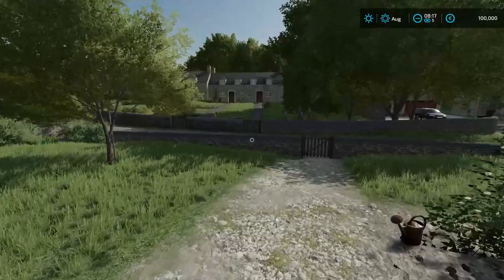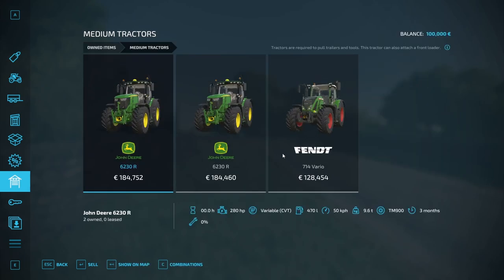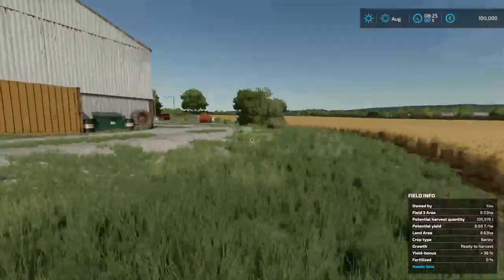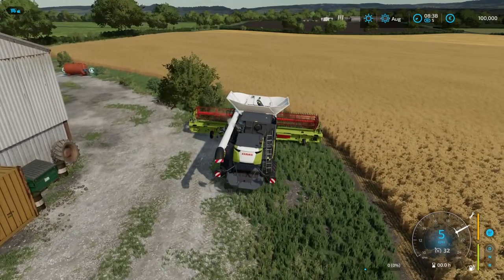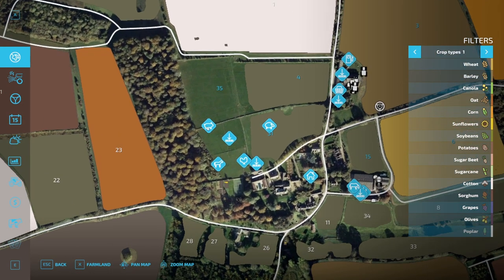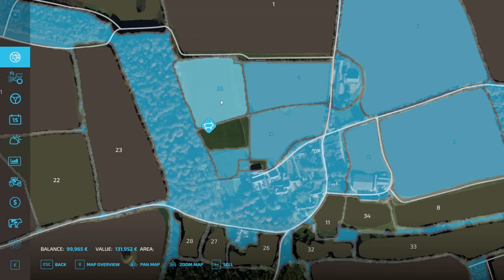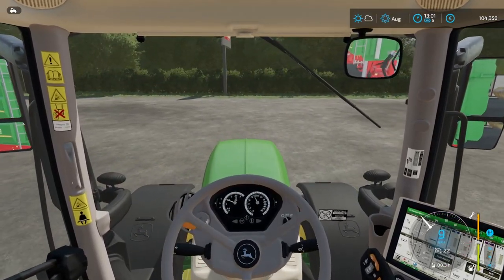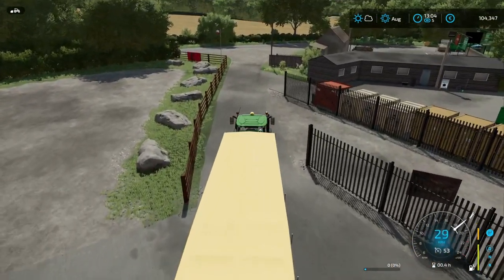A GREAT START│Calmsden Farm - Episode #1│Farming Simulator 22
Hello everyone and welcome to this new Calmsden Farm let's play episode: Will we manage to harvest all the fields before September?

© Map from  Oxygendavid ©

✦ Chapters ✦

0:00 Intro
3:45 Harvest time
6:45 Headlands Timelapse
9:43 Checking the yield & machinery
15:45 New trailer
20:25 Header's dance!
21:05 Baling